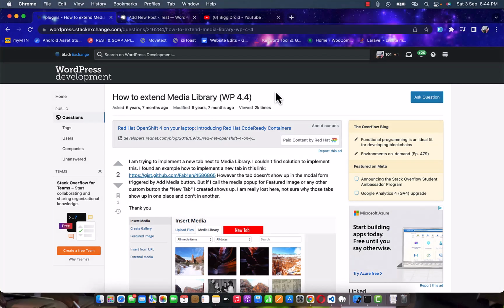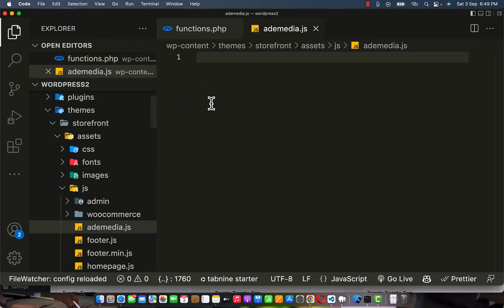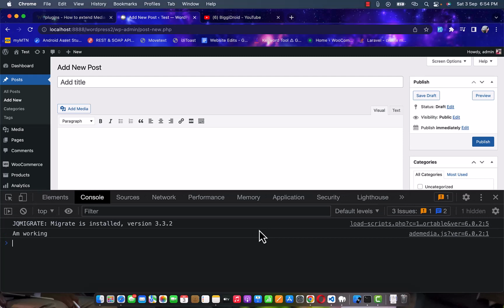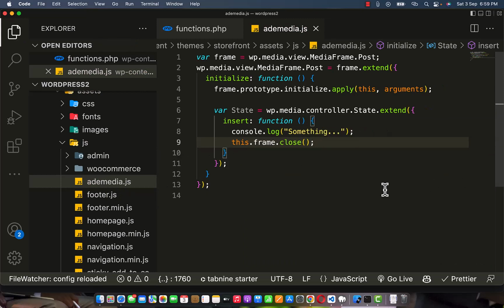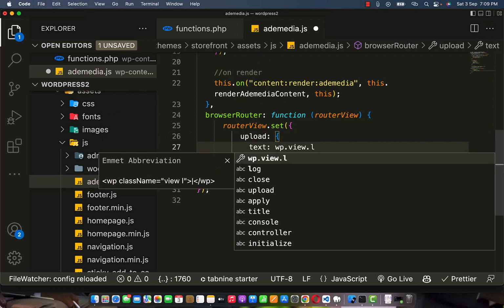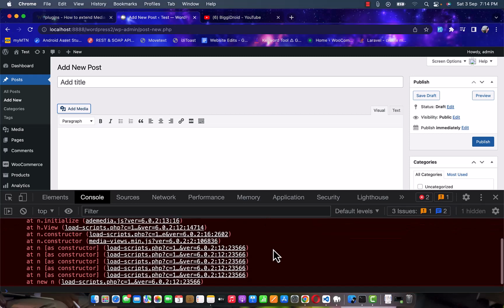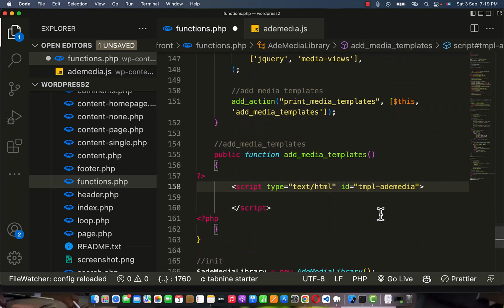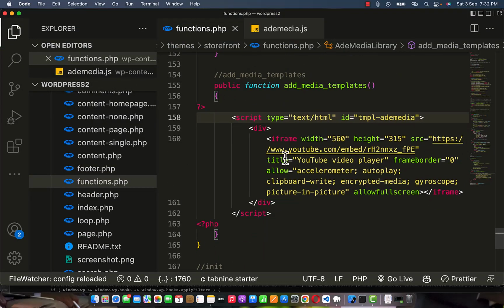How to extend WordPress Media Library [Updated Version 2024]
Have you been looking for a simple way to extend WP POP UP Media Library Upload Tabs? This video is for you.